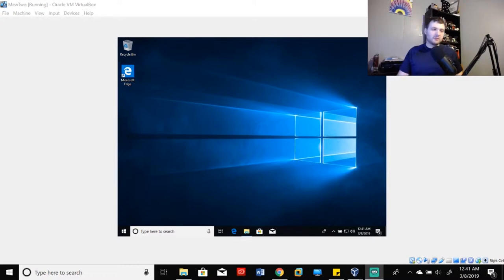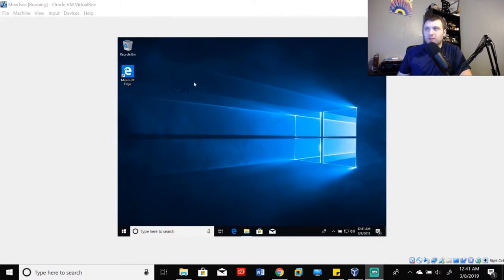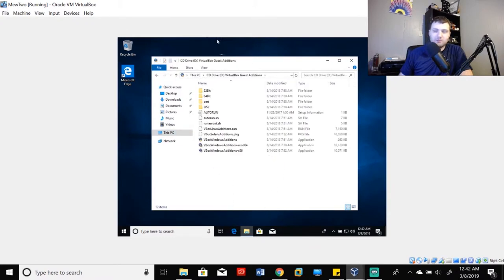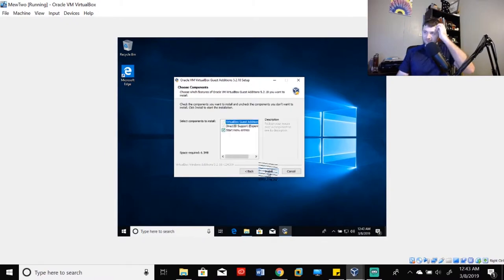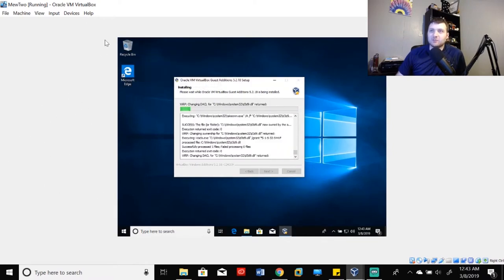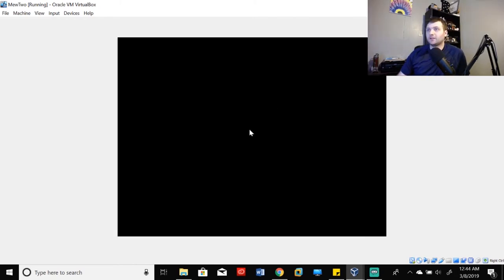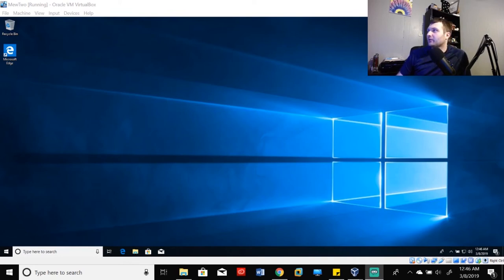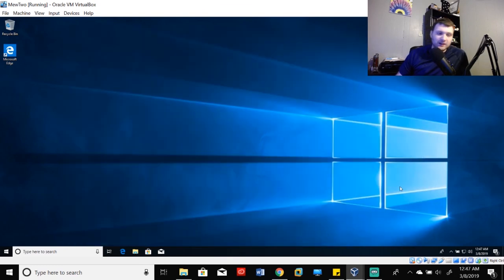Adjusting Window Size | VirtualBox | How to resize display Window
Hello! For some odd reason, Virtualbox seems to default to Windows machines being so Tiny! Here I fix the issue in the simplest way I know how.